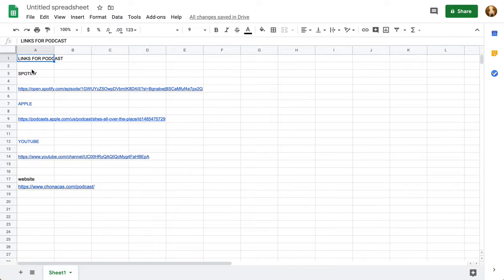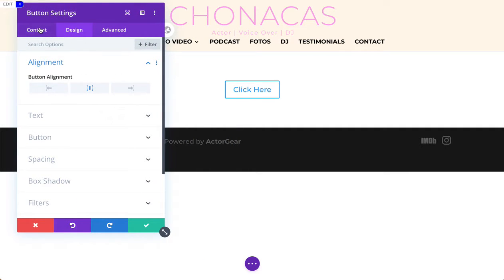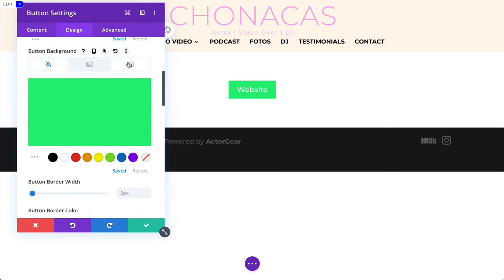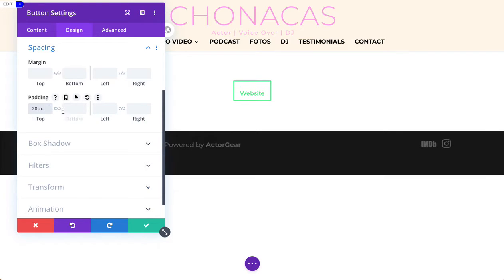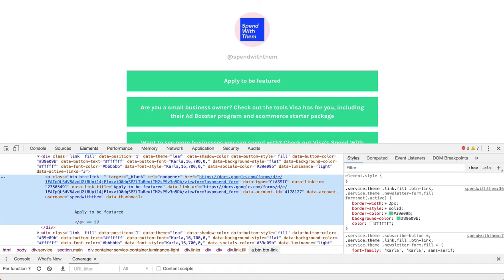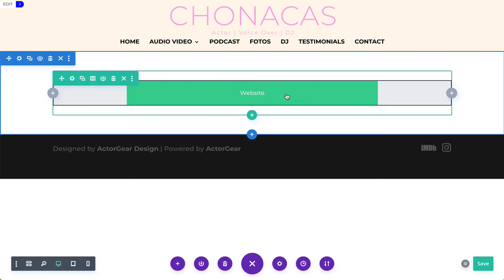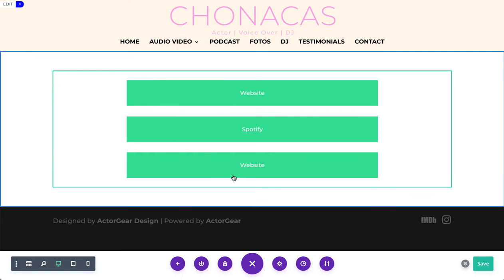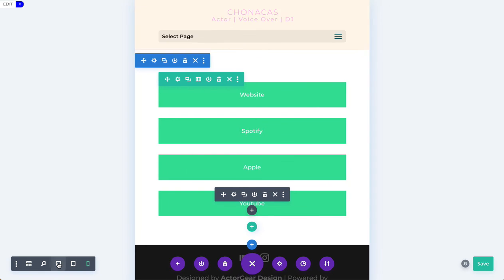How to make a link tree type page on your own website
How to make a link tree type page on your own website. Video screencast tutorial in under 10 minutes.